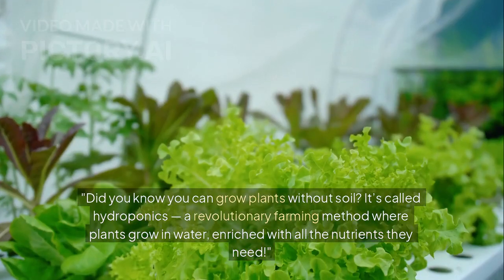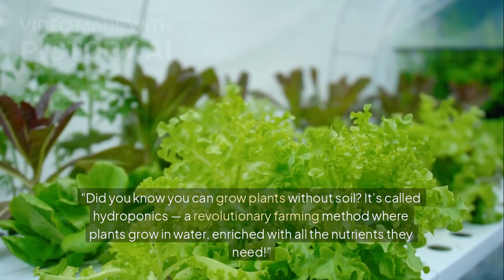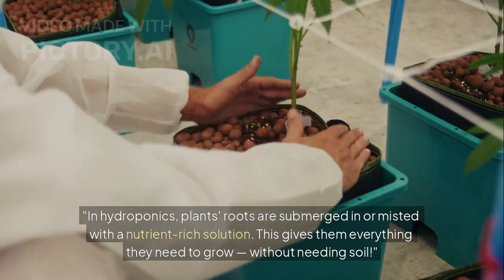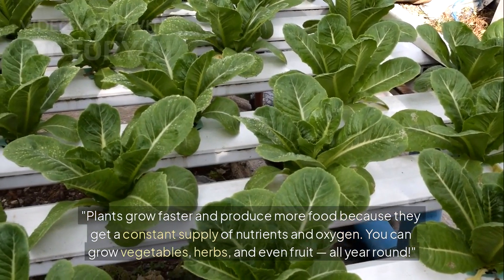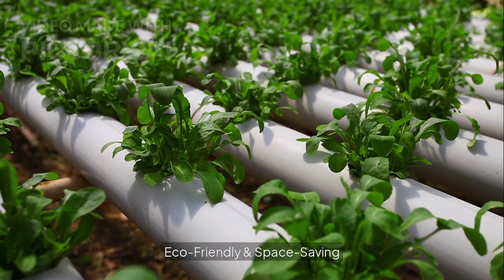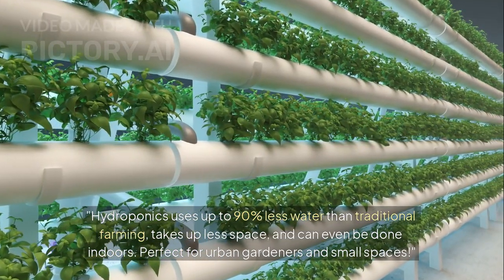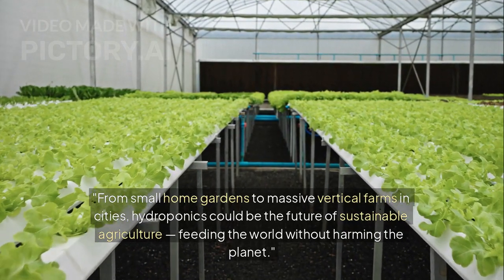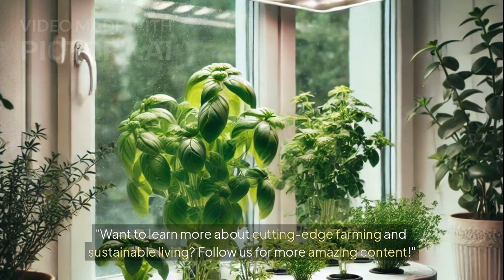🤯जानिए बिना मिट्टी के खेती करने का आधुनिक तरीका🌱💧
Discover the amazing world of hydroponics, where plants grow without soil and thrive with just water and nutrients! 🌿💦 In this video, we’ll explore:

✅ Benefits of hydroponic farming (faster growth, less water, no soil!)
✅ Best plants to grow hydroponically
✅ Setting up your own hydroponic system at home or commercially

Whether you're a beginner or an experienced grower, this guide will help you understand and start your own hydroponic farm easily. 🚀